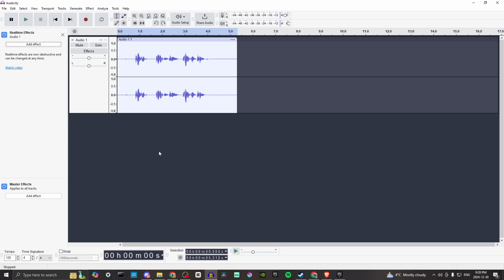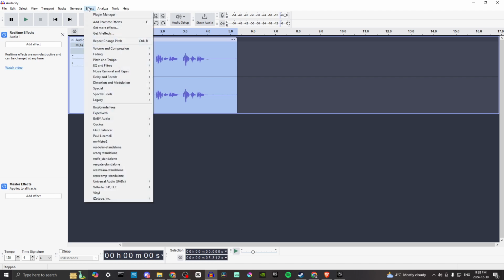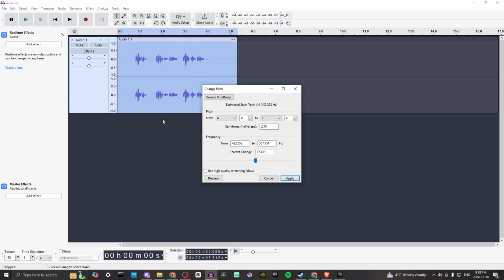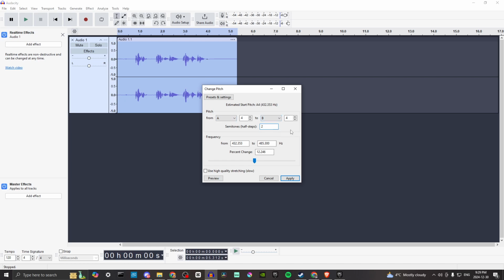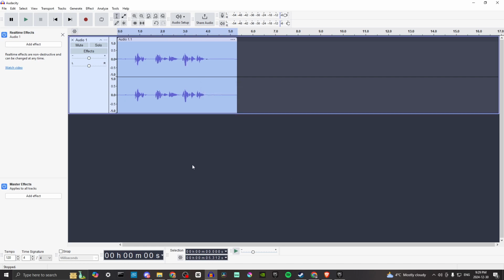How To Easily Change Male Voice To Female in Audacity (2025)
Learn how to change a male voice to a female voice in Audacity using pitch adjustment and audio editing techniques.